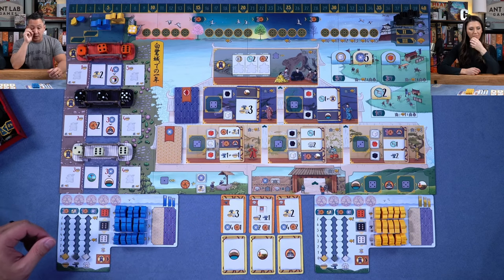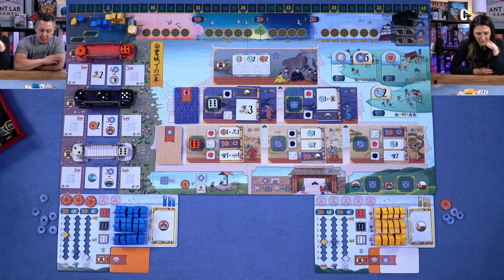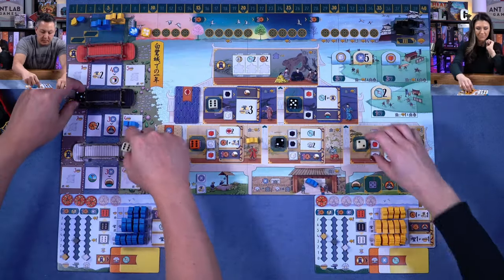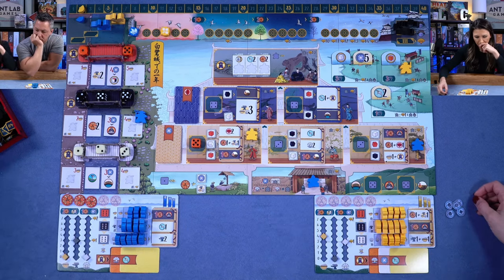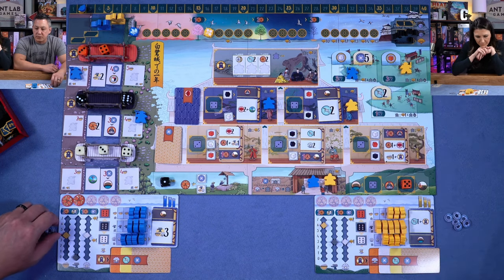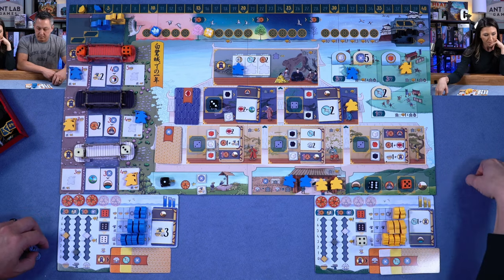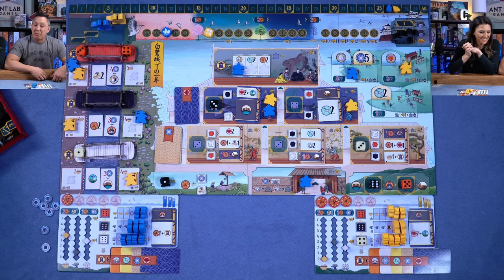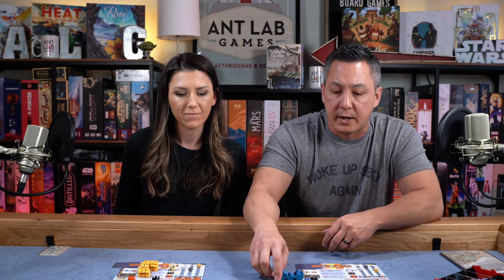The White Castle Board Game | Playthrough | Review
Join Anthony and Frances as they play a full 2 player game of White Castle, the successor to The Red Cathedral.

**Review copy provided

0:00 Start
51:09 Review

What are the best boardgames to play with two players? What games should I buy for my family? What boardgames should I back on kickstarter? What are the top boardgames of 2022? We have your answers! Welcome to the Board Game Nexus. We deliver playthroughs and gameplay videos for two players. Our goal is to show you how games play, and how to play, before you make a decision to purchase. Whether you are looking for cooperative boardgames, competitive games, games for families, kids, or the perfect boardgames for couples, we have you covered.